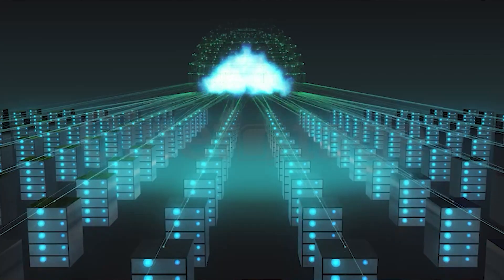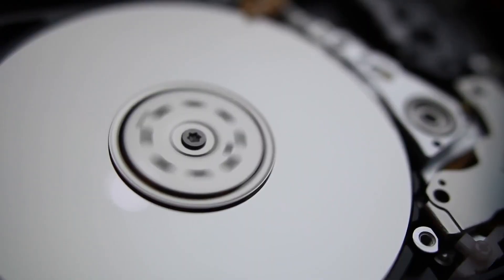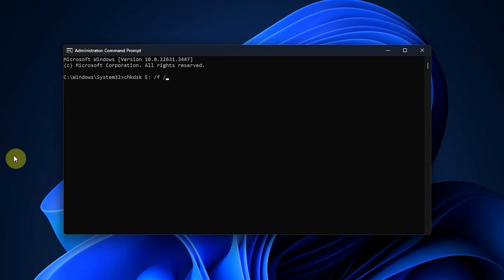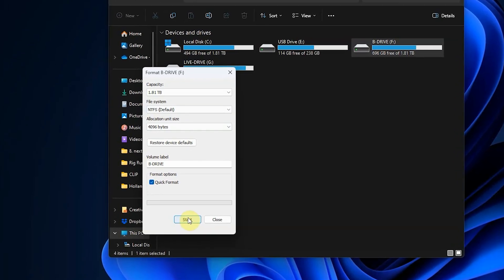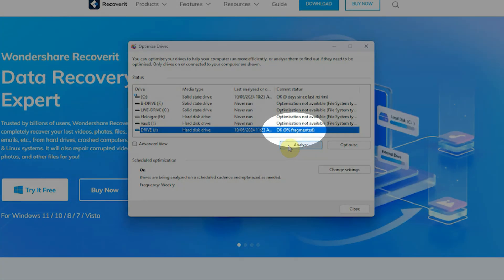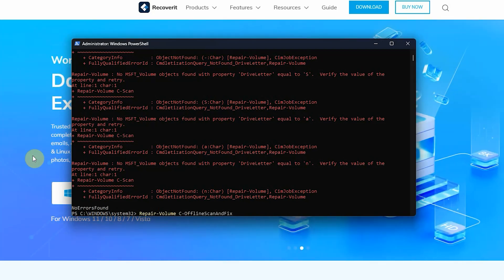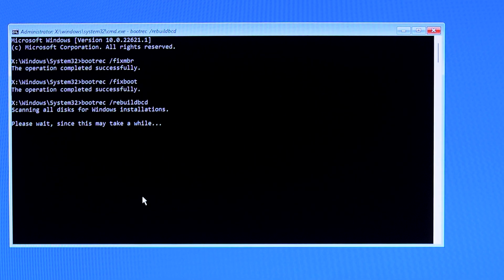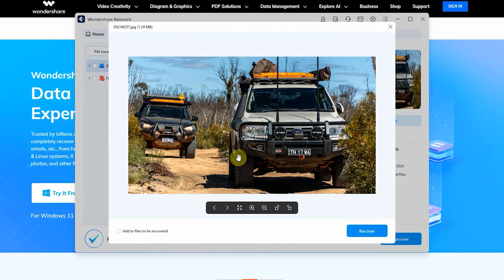How to Fix Bad Sectors on Hard Drive in Windows [2024 New]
Are you tired of trying to repair bad sectors? In this video, I will show you how to repair bad sectors on Hard Drive with 5 effective ways.

Timestamps:
0:00 Intro
0:39 HDD Bad Sector Overview
1:24 Method 1: Run CHKDSK Command and Format Hard Drive
2:19 Method 2: Defragment your hard disk
3:10 Method 3: Use Windows PowerShell to repair disk errors
3:47 Method 4: Troubleshoot From Recovery
4:27 How to Recover Data from Bad Sector Hard Disks

Bad sectors on your HDD can result to data loss, crashes, and poor performance. You must be aware of bad sectors and how to tackle them. In this step-by-step guide, you will not only learn how to fix the bad sectors in HDD, we have also shared the methods to retrieve the deleted or lost files on your hard drive.

Hence, don’t let bad sectors hold you from working on your Windows seamlessly. Watch this video to boost up the working of your Hard drive.